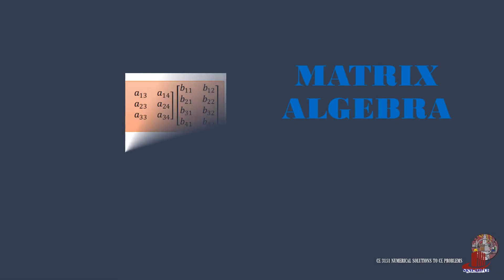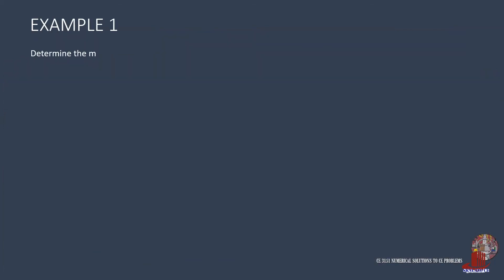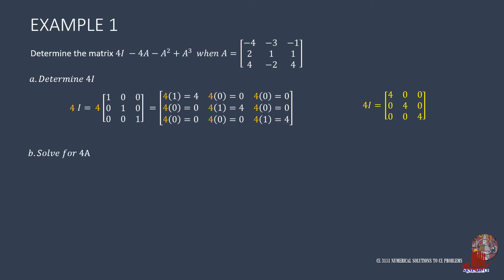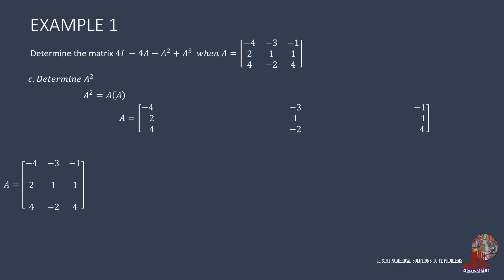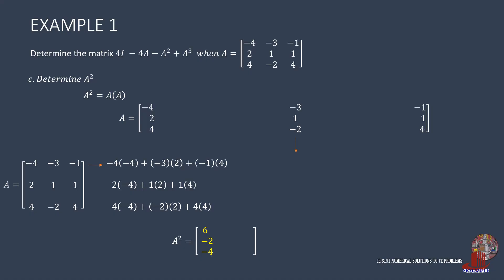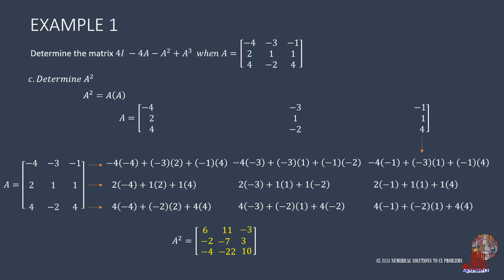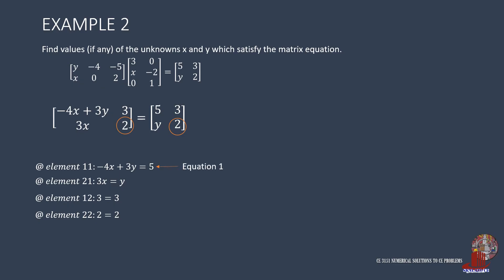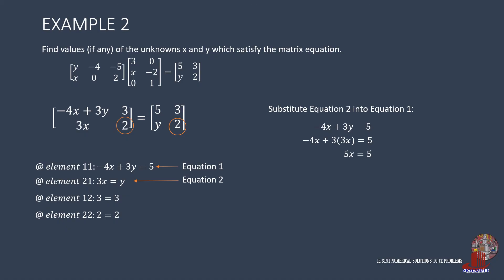MATRIX ALGEBRA: MORE EXAMPLES ON MATRIX OPERATIONS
This is another video to cover more probable exercises given for matrix operations.